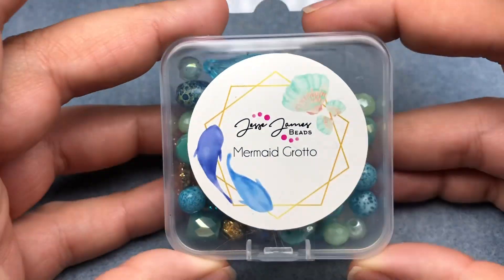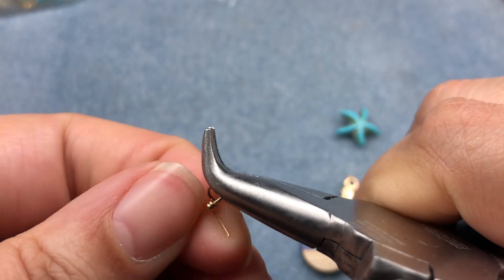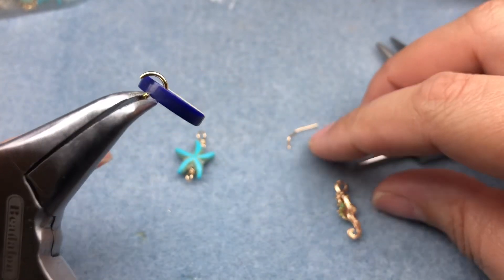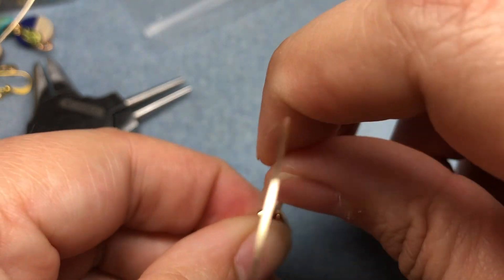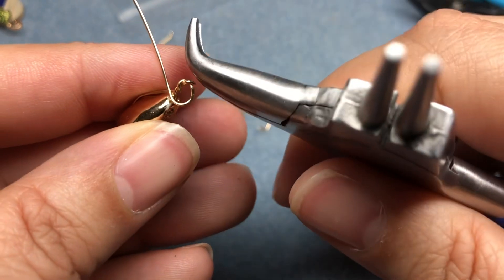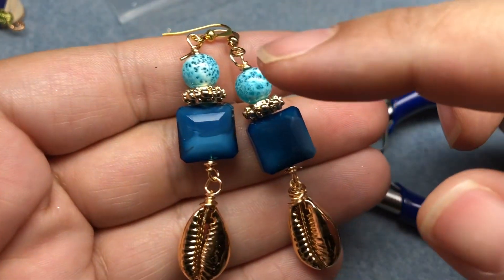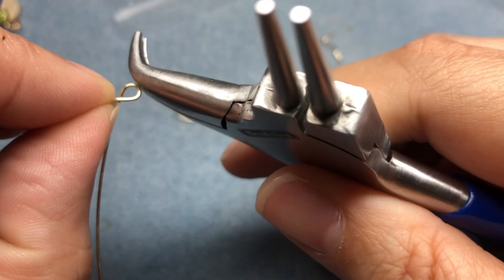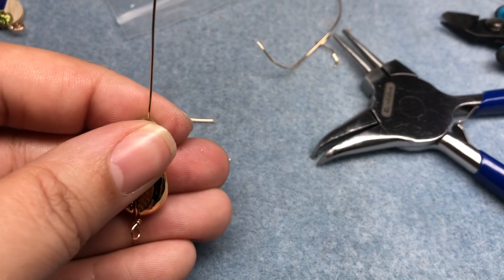3 Pairs of Mermaid Earrings DIY Jewelry Tutorial Featuring ​⁠@JesseJamesBeads!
Make some fun, mermaid jewelry with me using !